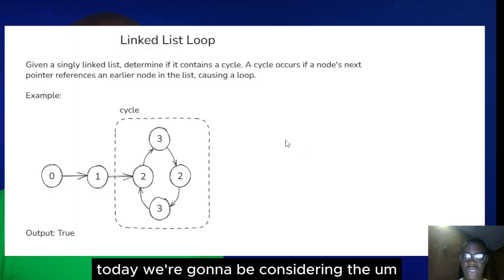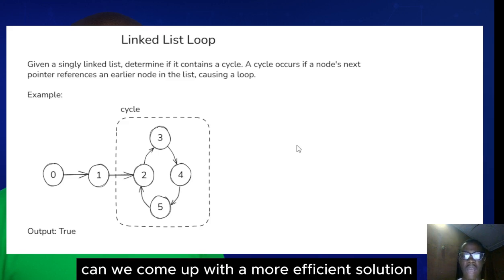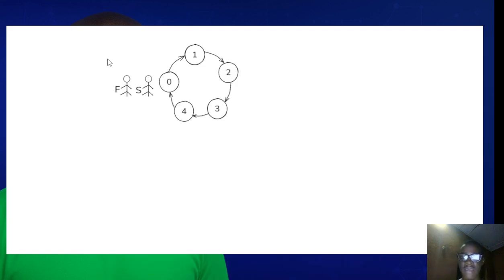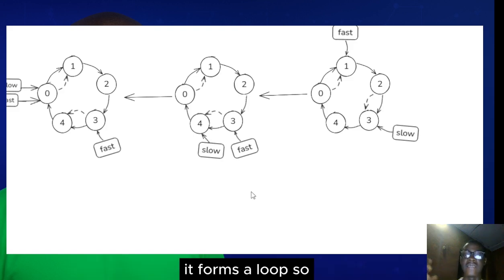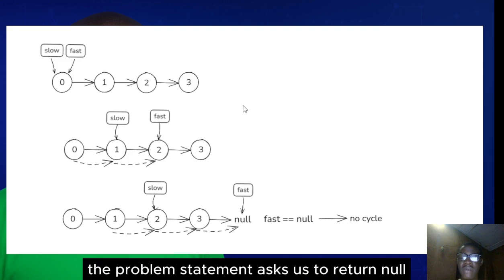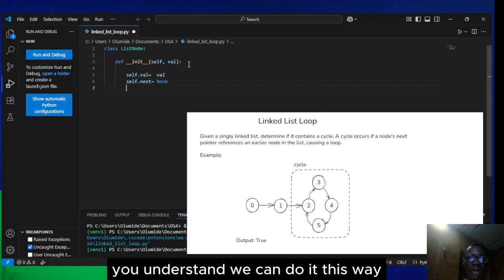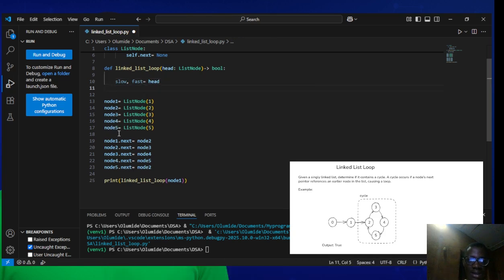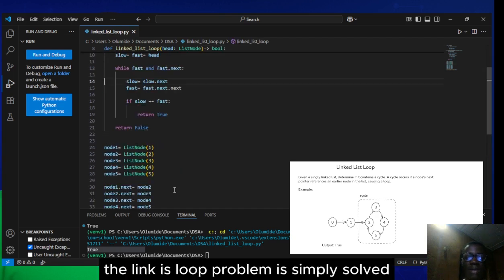Linked List Loop DSA/Leetcode Step by Step Complete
Some problems in coding interviews look harmless — until you dig deeper and realize they’re testing your ability to spot hidden patterns.

The Linked List Cycle Detection problem is a favorite at companies like Google, Amazon, Meta, and Microsoft because it reveals how well you understand pointer-based data structures.

⚡ Quick Overview:

You’re working with a singly linked list.

Your task? Figure out if there’s a loop, and if so, pinpoint where it starts — all without extra memory.

🤔 Why This Problem Is Important:

This isn’t just a question about lists — it’s about identifying invisible bugs and thinking like a systems engineer:

- Using the two-pointer method to detect cycles efficiently
- Navigating through data structures where elements point to each other
- Practicing space-optimized logic without using hash sets or maps
- Thinking ahead to edge cases — like loops that start at the head or middle

🎯 What You’ll Gain By Mastering This:

Linked list loops mimic real-world issues like infinite processing, memory leaks, and dependency cycles — solving this problem builds skills that apply in:
1. Low-level memory management
2. System debugging and performance optimization
3. Navigating graphs and networks
4. Writing reliable backend systems with confidence

🎬 What This Video Walks You Through:

1. Step-by-step breakdown of the Floyd’s Cycle Detection Algorithm
2. How to find both the presence and starting point of a loop
3. Visual insights that help you truly understand pointer movement
4. Tips to write clean, concise code that’s interview-ready

If you're serious about standing out in tech interviews, this challenge is a must-have in your arsenal.

Master it, and you'll not only crack the problem — you’ll understand how to approach complex data structure challenges with confidence.